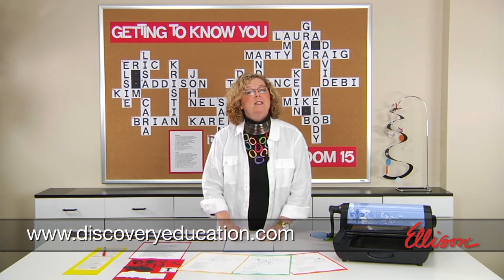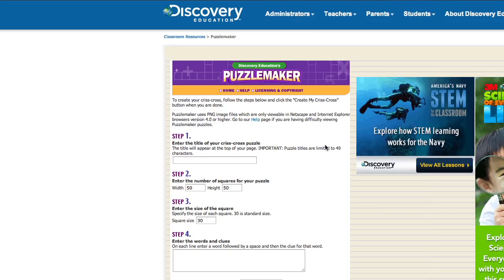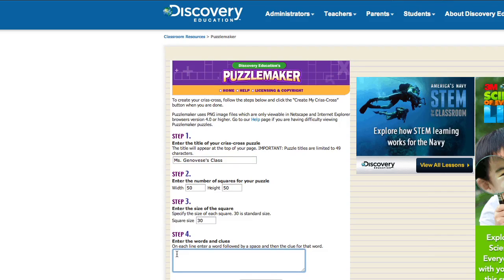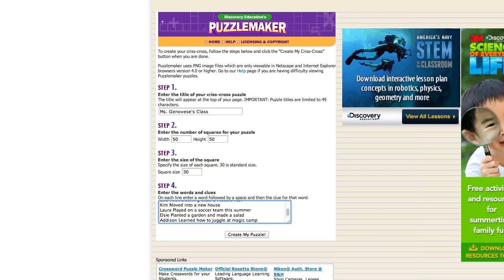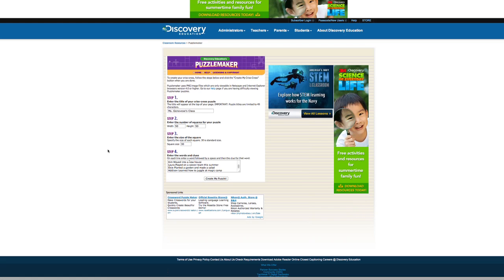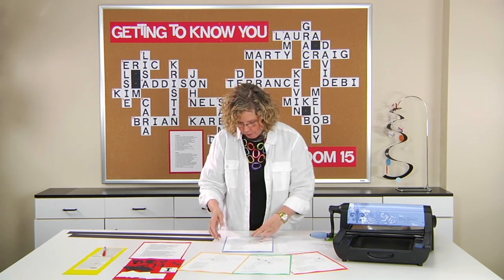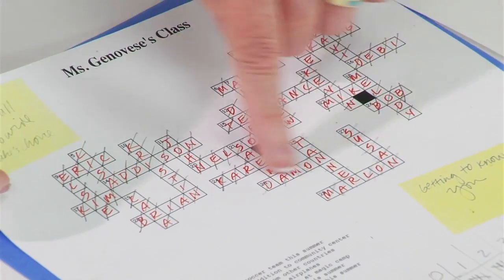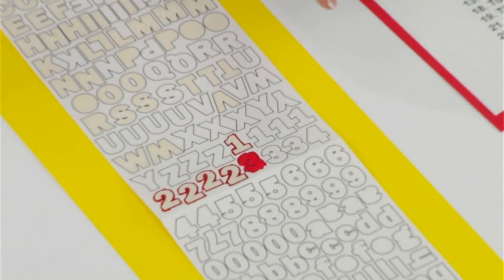Ellison Education Video Series: Classroom Crossword Puzzle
Back-to-school means fresh new bulletin board ideas! Welcome students to a brand new school year with this fun, easy getting-to-know-you project using Ellison SureCut Block Alphabet Dies. These tips will help you make the perfect classroom crossword puzzle for your students — and an eye-catching bulletin board to last all semester long!